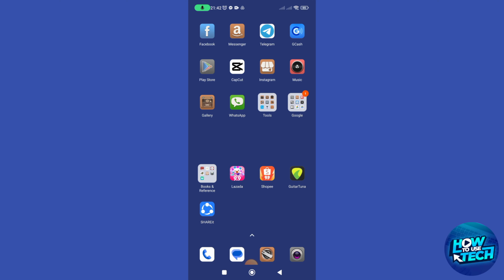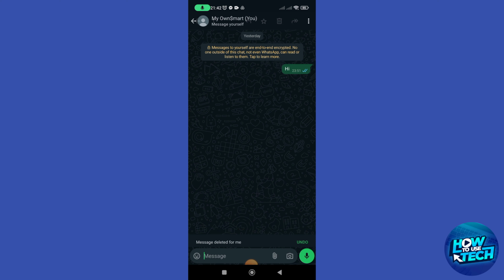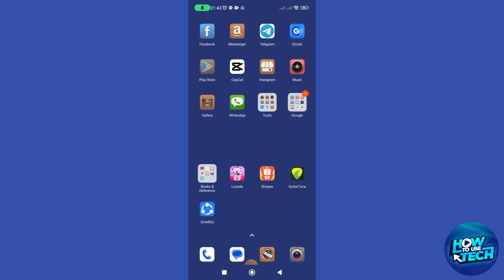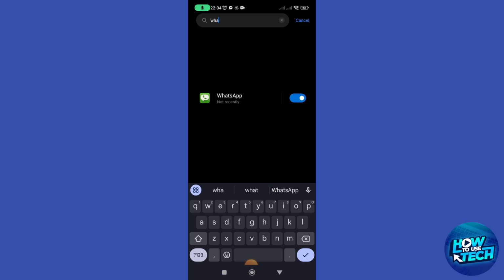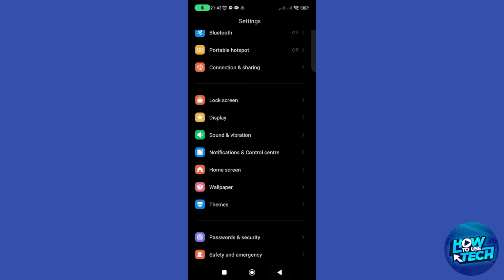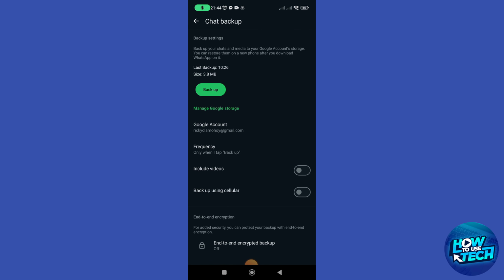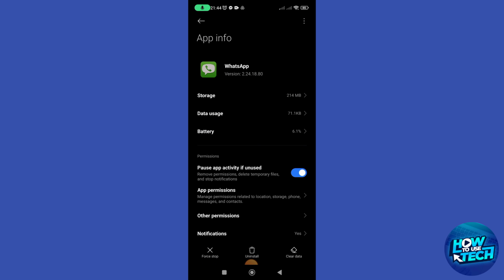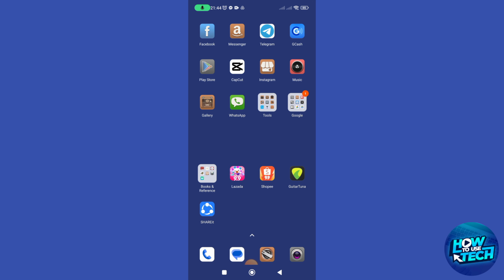How to Check Unsent Messages in WhatsApp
How to Check Unsent Messages in WhatsAp

In this video , I will show you How to Check Unsent Messages in WhatsAp. The method is very simple and clearly described in the video.